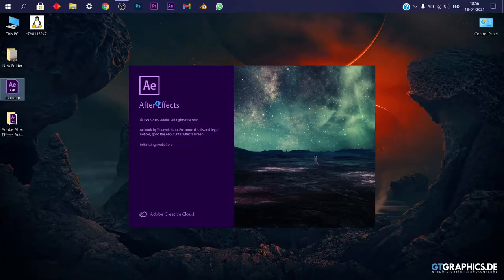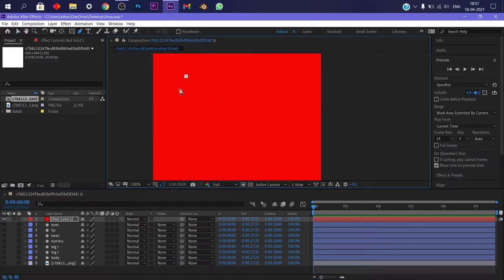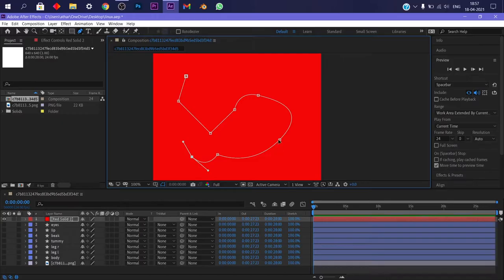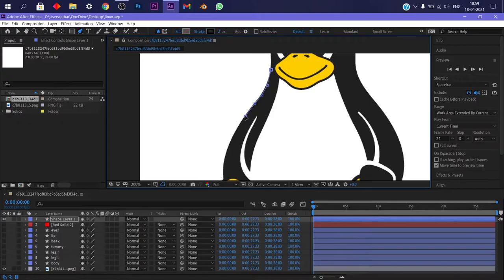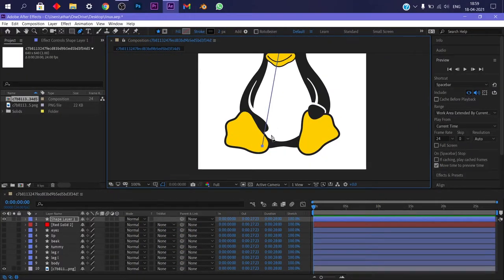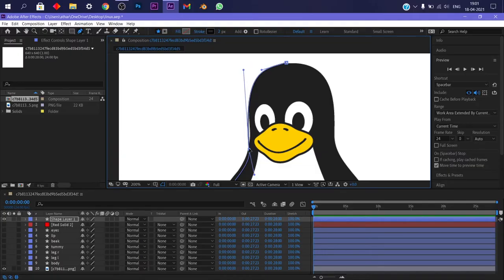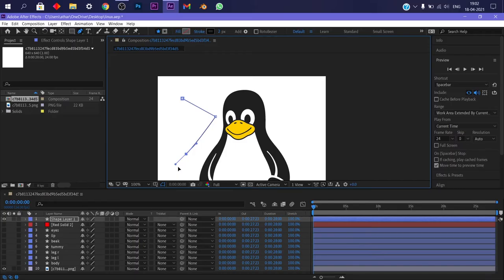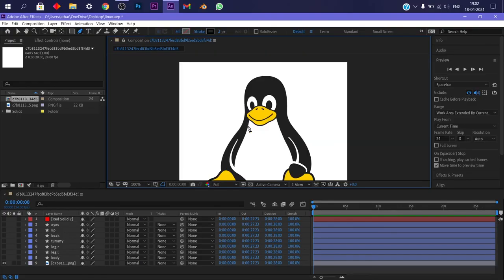Learn in 2 minutes How to use pen tool After Effects, photoshop , Illustrator |Quick Guide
adoeThis is a fast-paced guide on pen tool in after effects. it's just 1:57, it's straight to the point unlike many other tutorials, now let me add some tags
pen tool  after effects
pen tool photoshop
pen tool  illustrator
how to use the Pen tool
pen tool shortcuts
how to trace in after effects
after effects masking
after effects selection
photoshop pen tool
how to animate
how to select
selective editing
masking
draw curves premiere pro
premier pro
quick tips adobe after effects
top 10 tips after effects
top 10 tools premiere pro
how to
quick tips
adobe after effect
 adobe photoshop
 adobe illustrator